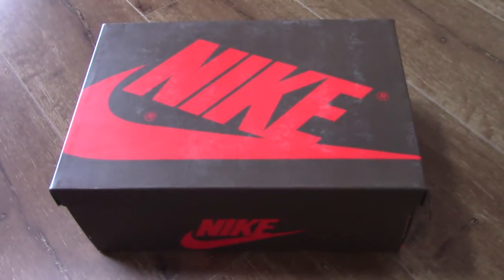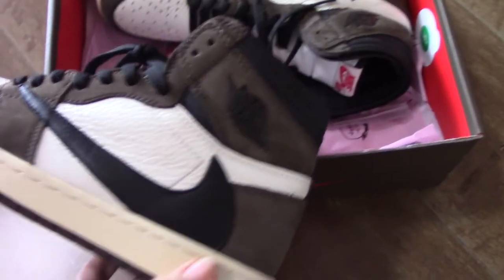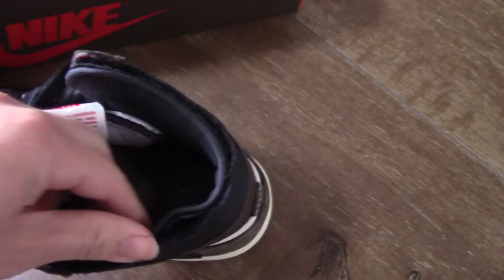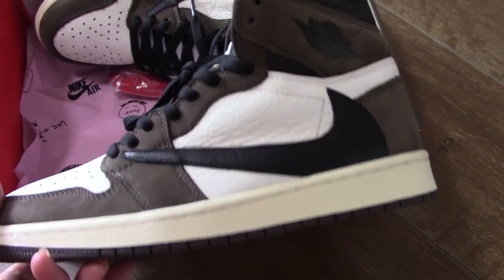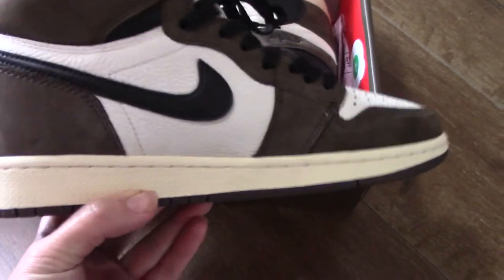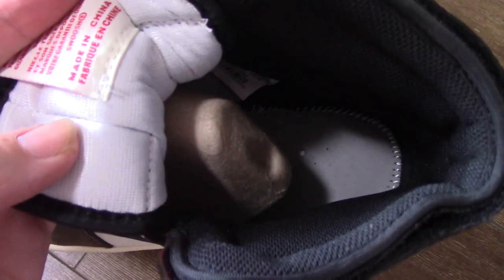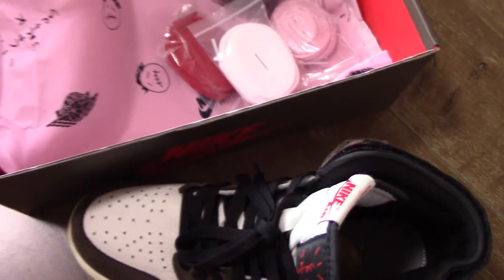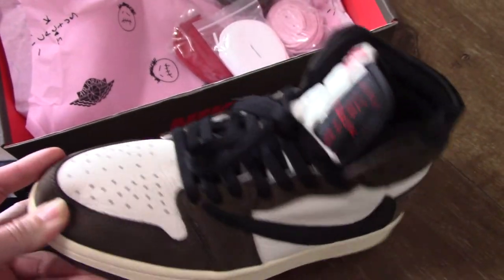Travis Scott Air Jordan 1 Review